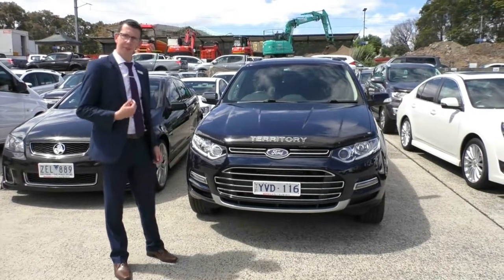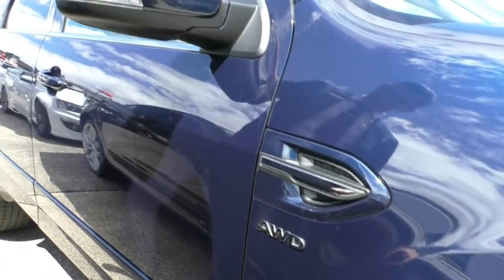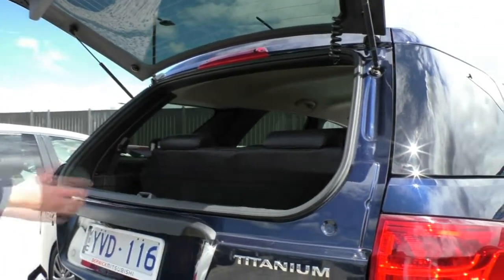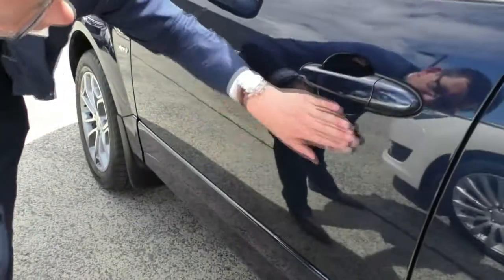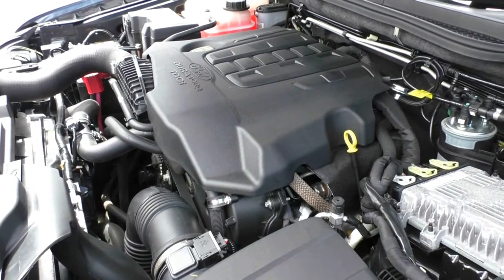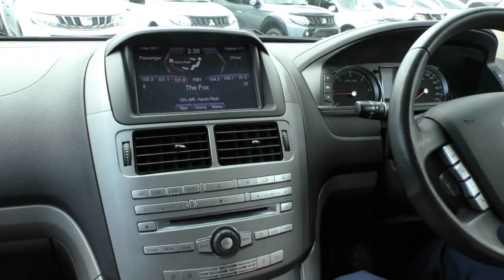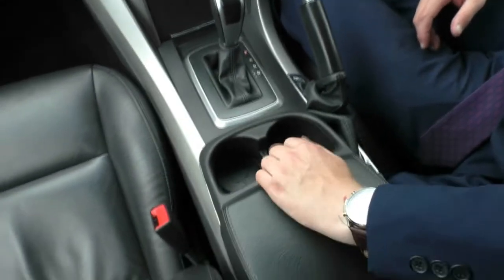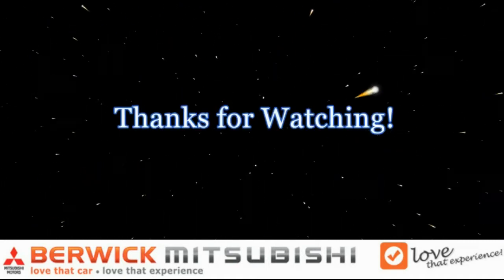B7442 - 2012 Ford Territory Titanium SZ Auto AWD Walkaround Video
A video walkaround tour of the B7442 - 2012 Ford Territory Titanium SZ Auto AWD Presented by Tim Carville Used Car Sales at Berwick Mitsubishi,